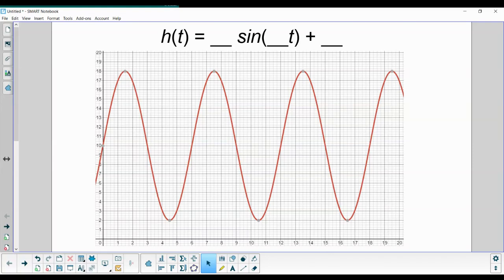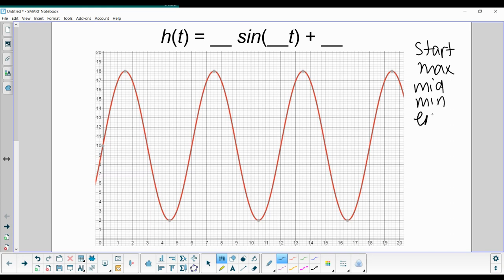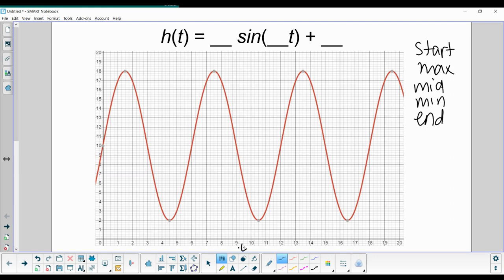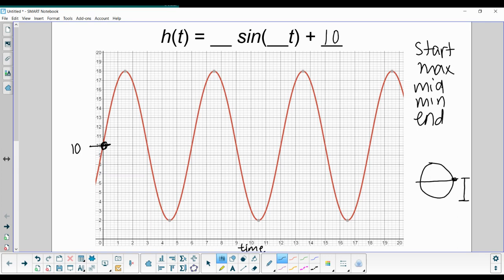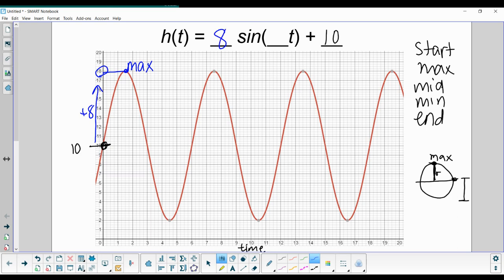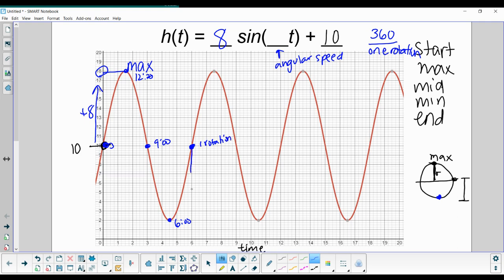parts of a sine function from a graph